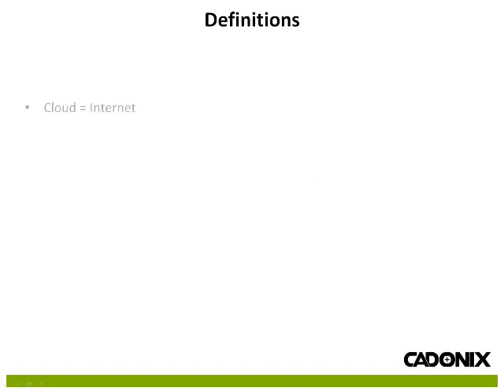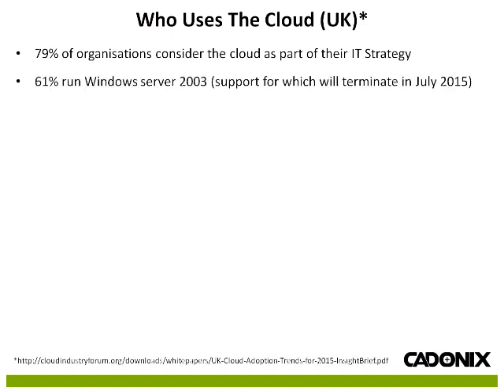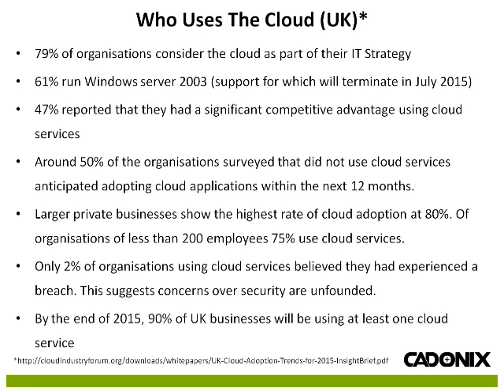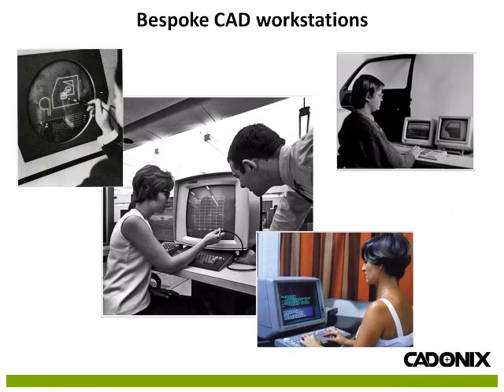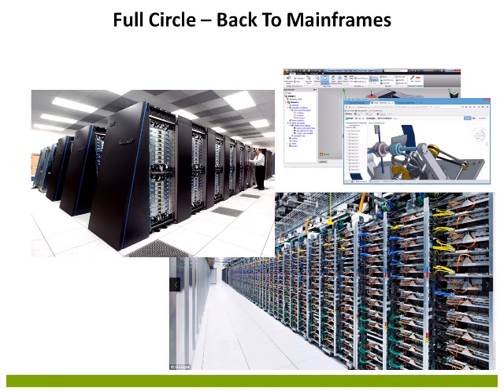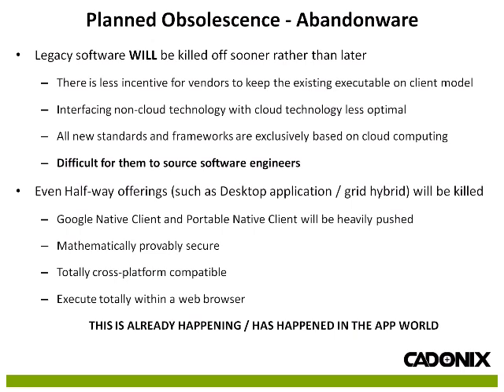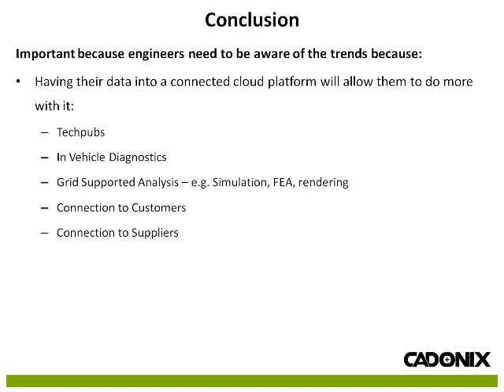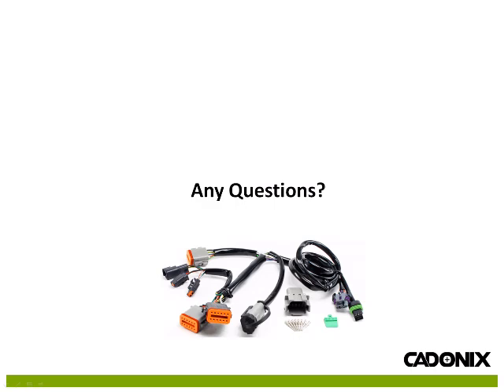The Future of CAD in the Cloud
0:00 Introduction
0:07 Definitions
1:38 Who Uses The Cloud (UK)
4:09 Pressure to migrate to the cloud
5:41 Bespoke CAD workstations
5:54 Which ran on Mainframes and Minicomputers
6:30 Home PCs .. 90s
6:47 Full Circle - Back To Mainframes
6:57 A Conclusion
7:14 The cloud is here to stay
8:25 Planned Obsolescence - Abandonware